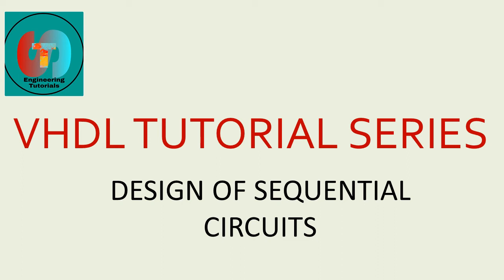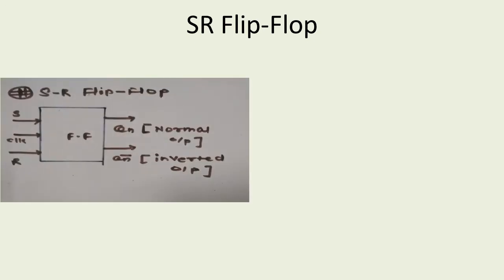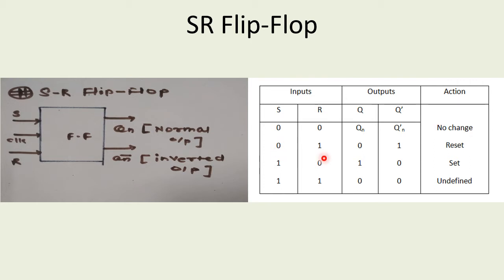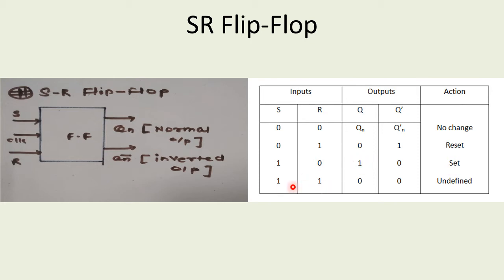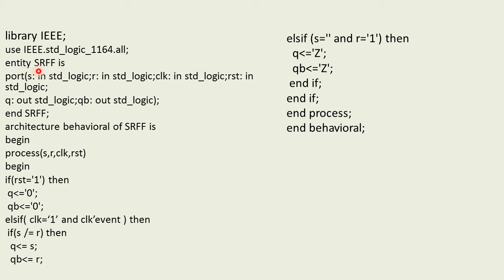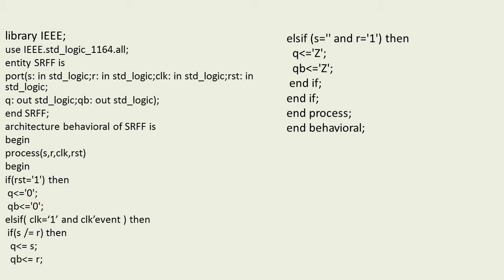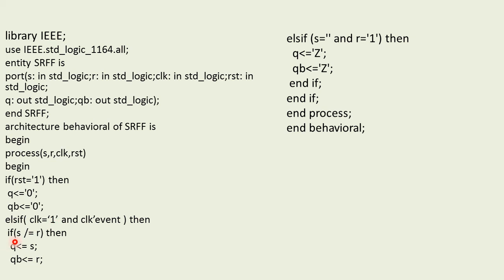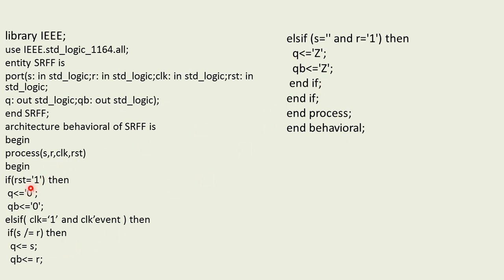| VHDL code- SR flip-flop | flip-flop using behavioral style of modelling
Hello friends,
In this segment i am going to discuss about how to write a vhdl code of sr flip-flop using behavioral style of modelling.

Santosh Tondare